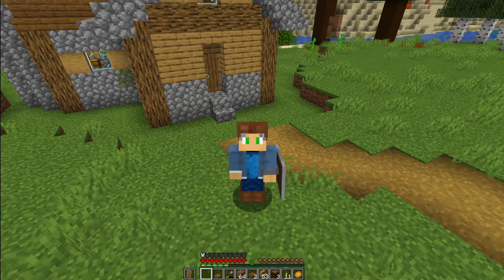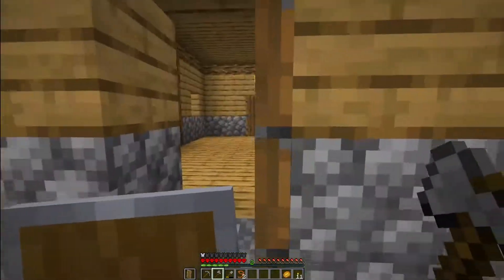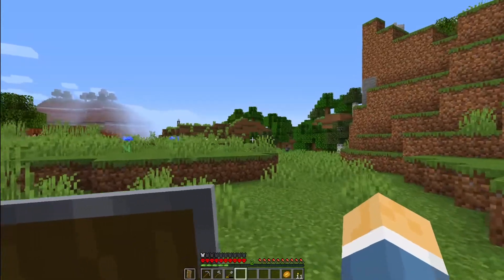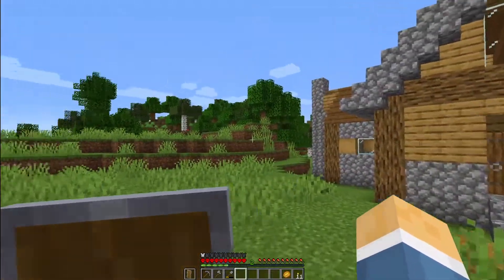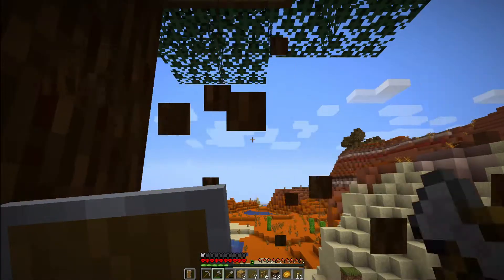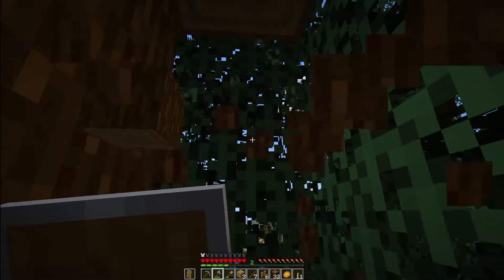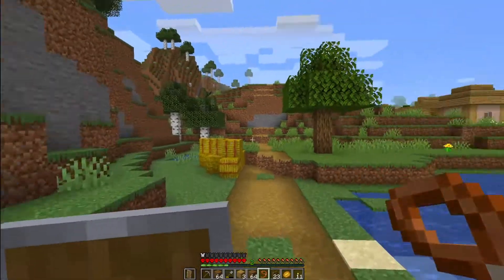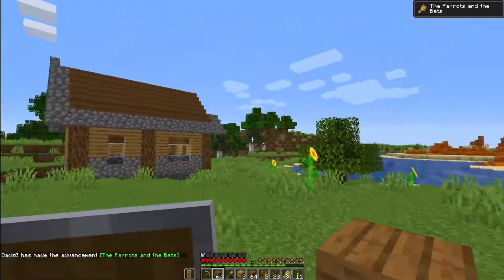Minecraft Hardcore: Setting Up Our First Farms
Welcome to the Dad's Guide to Minecraft, Hardcore! In this series I will try to survive as long as I can with the goal of beating the Ender Dragon.

So come with me on this adventure, and let's see how many days this dad can Survive in Minecraft Hardcore.

• Intro: Mr. Sunny Face by Wayne Jones (Available on Youtube)
• Intro 2: Clash of Gods by Quincas Moreira (Available on Youtube)
• Outro: Black Moons by The 126ers (Available on Youtube)
• Background Music: Walking in the Sky by Nico Staf (Available on Youtube)

COMPUTER SPECS:
● Memory: 16 GB DDR4 2666MHz
● Hard Drive: 512GB SSD PCIe
● Graphics: NVIDIA GeForce GTX 1660 6GB